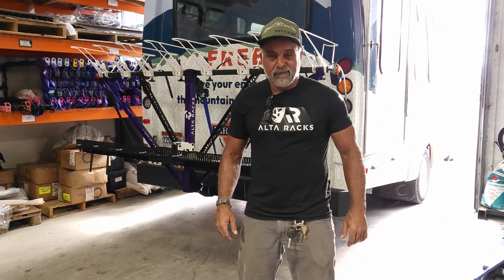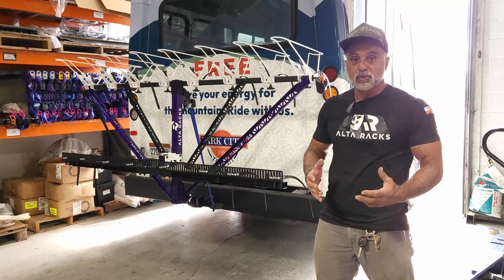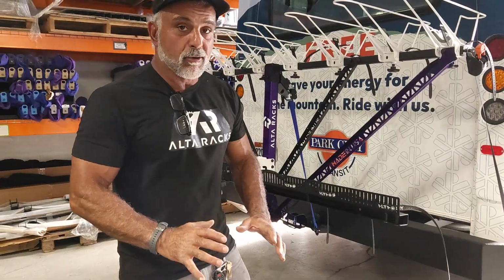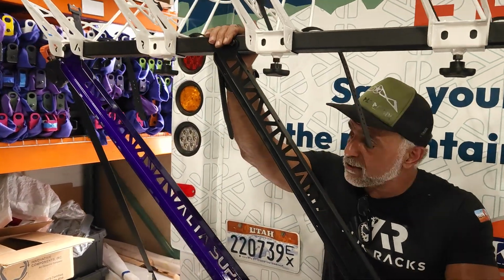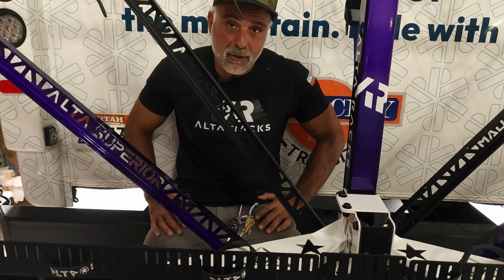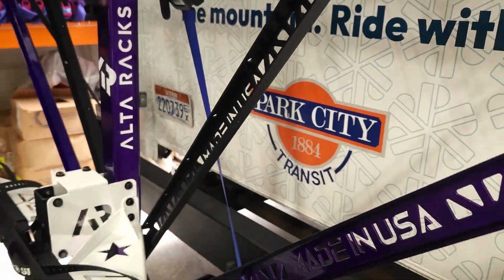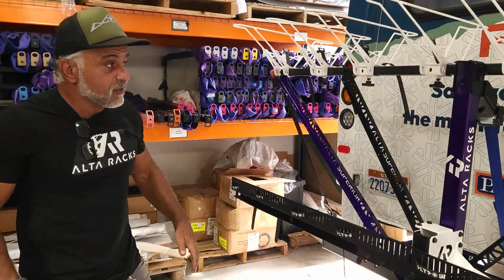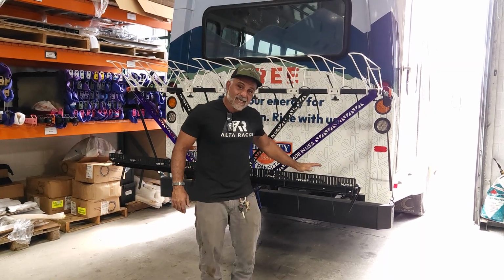ALTA Superior ALPHA 8-10 Bike Rack. Heavy-Duty Commercial Vertical Hitch Bike Rack. 400 lb. Capacity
Meet the ALPHA: The Ultimate Heavy-Duty Commercial Bike Rack | 400 lb Capacity

Introducing the ALPHA—our largest and most powerful bike rack yet! Engineered for commercial use, the ALPHA boasts an impressive 400-pound capacity and is built to perform around the clock. If your business or organization needs a commercial-grade bike rack that delivers unmatched strength and reliability, the ALPHA is your go-to solution.